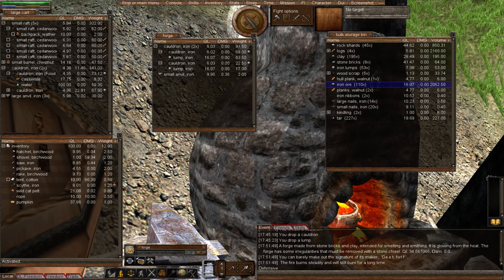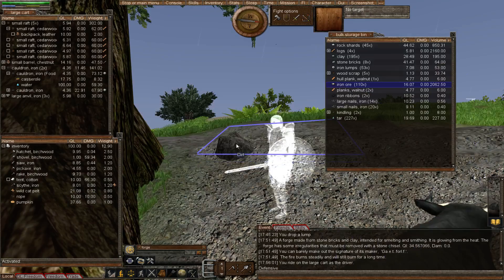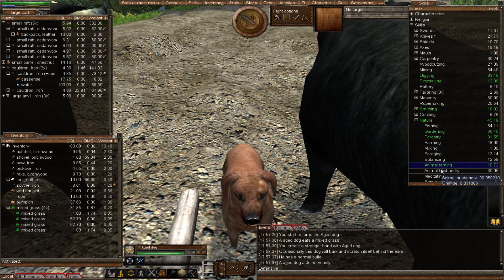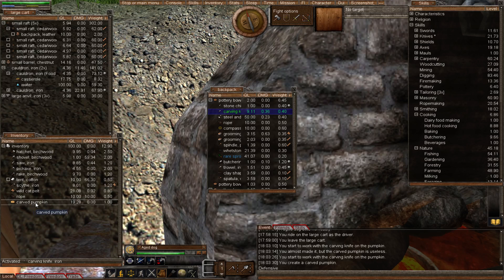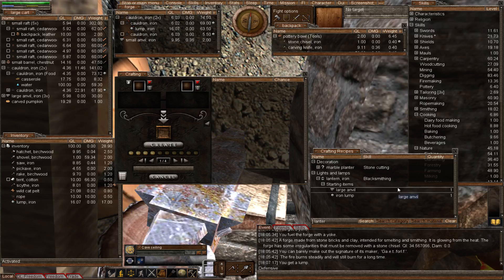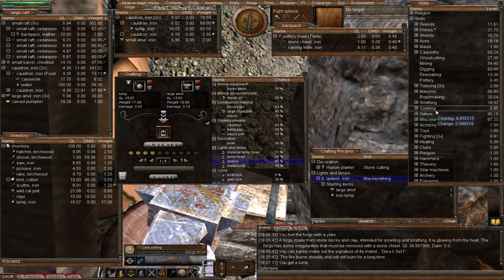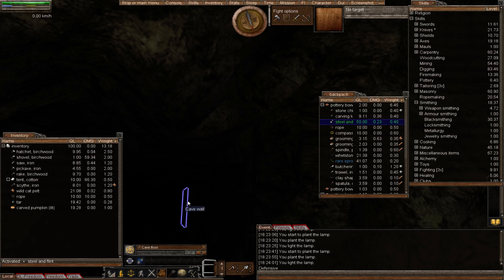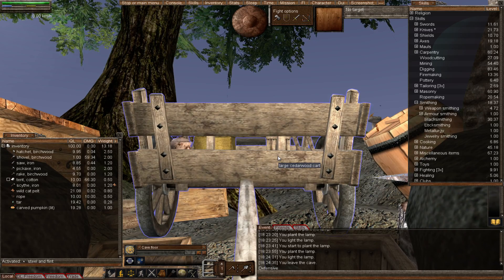Wurm Unlimited - Tutorial - Episode 35 - Light Sources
Welcome to "Episode 35" of my "Wurm Unlimited" "Tutorial" series. In this episode we shed light on the subject of light sources. I hope you enjoy this episode as much as I enjoyed making it for you. :o)

Toshba47
Index
Grass eating meat eaters - 1:23
Saturday Meeting Time (2 pm GMT) - 4:50
First light source (carved Pumpkin) - 8:28
Lanterns - 12:09
Lamps - 17:50
"Planting" Lamps - 26:54